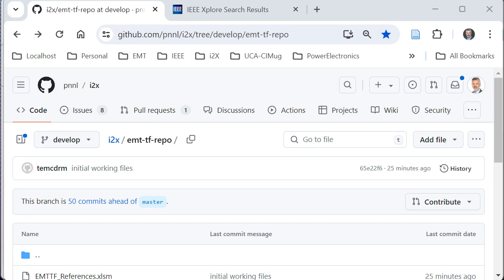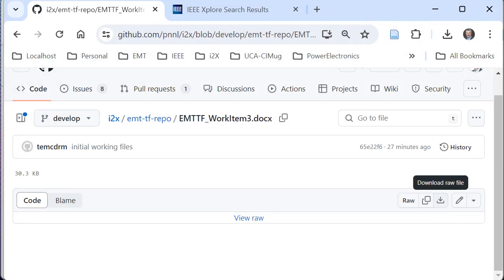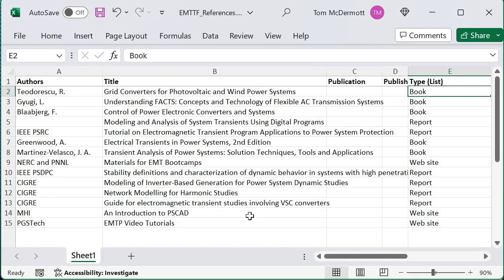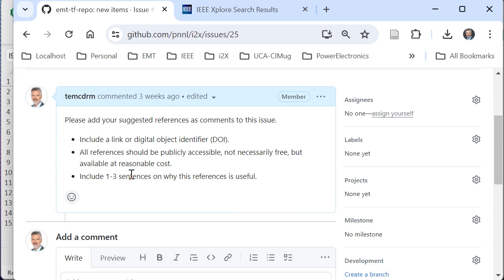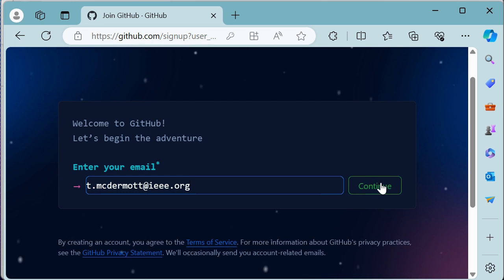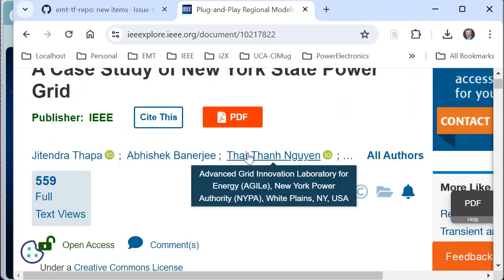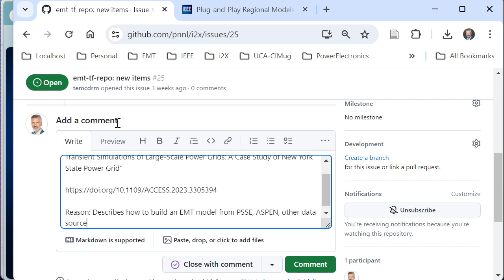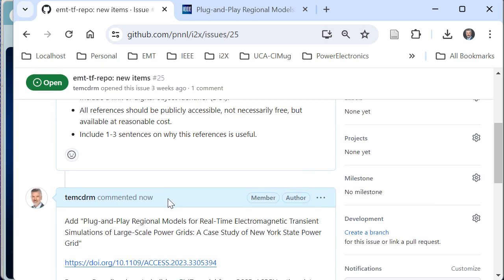NERC Repository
Workspace for developing a NERC Electromagnetic Transient (EMT) study resource repository, located